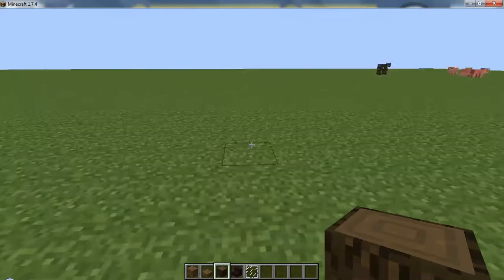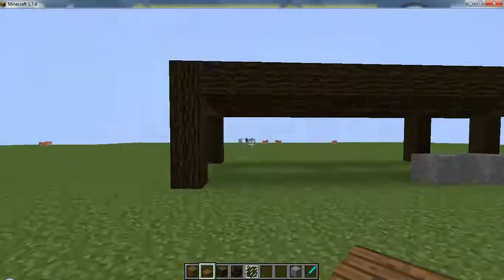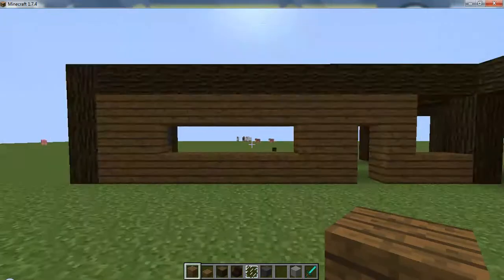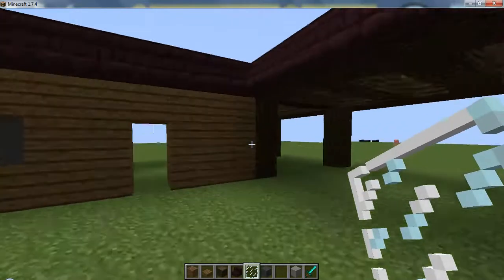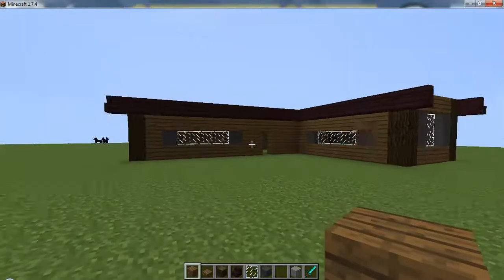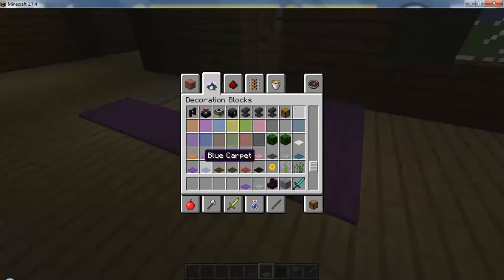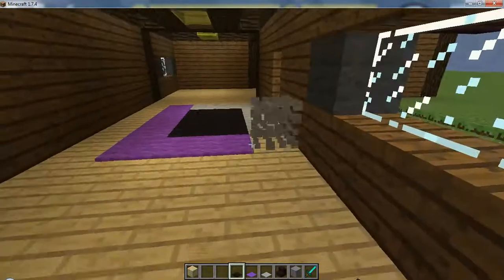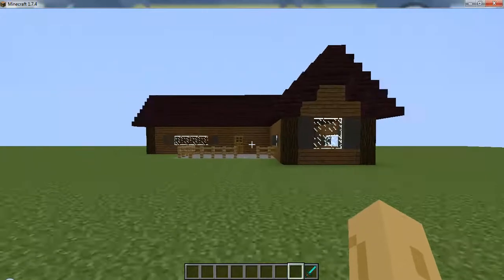Minecraft Let's Build Ep. 1 "Our First"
Just couldn't help, but make a new one when the old world got deleted.